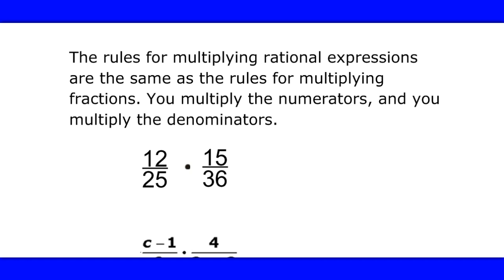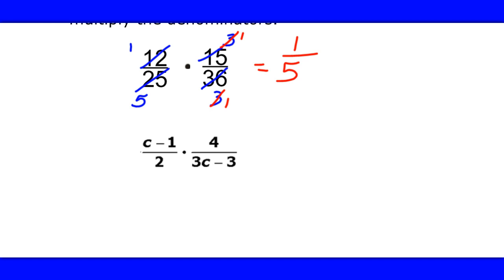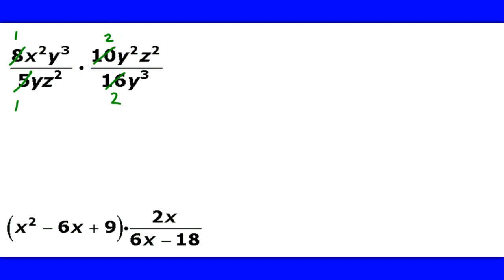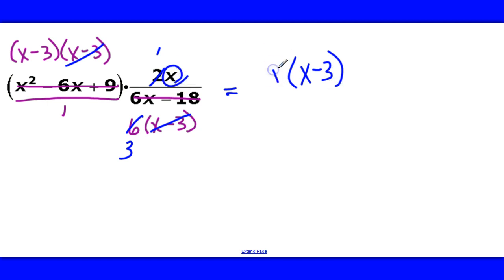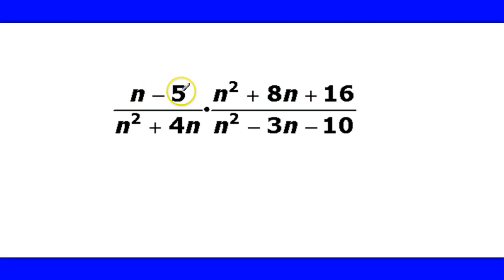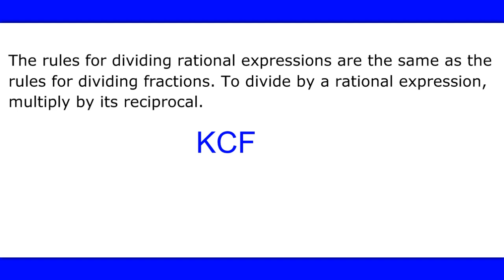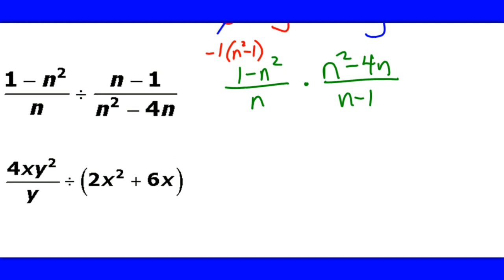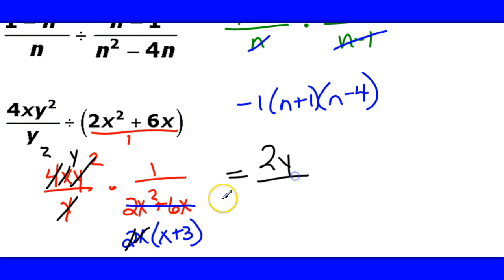Multiplying and Dividing Rational Expressions